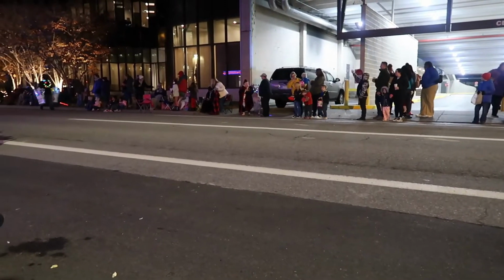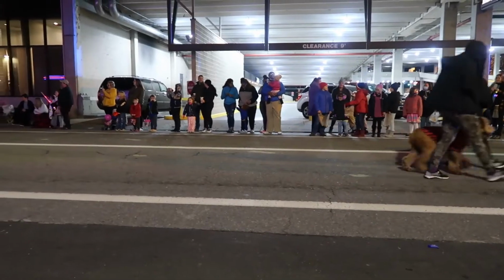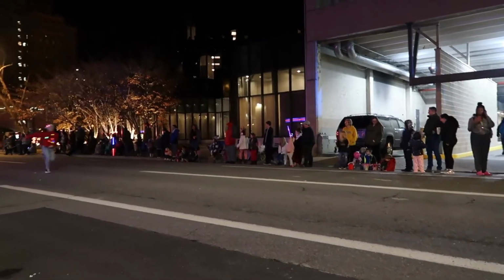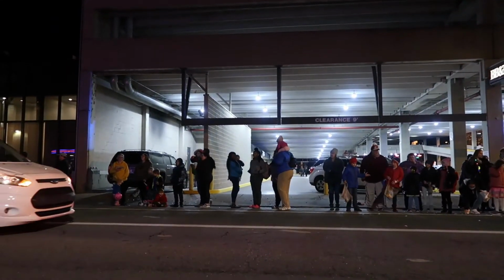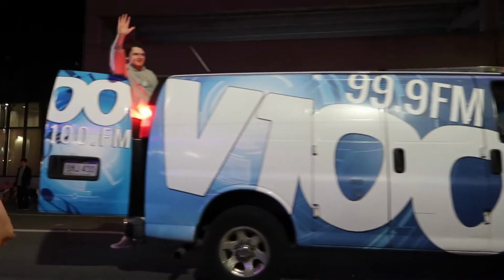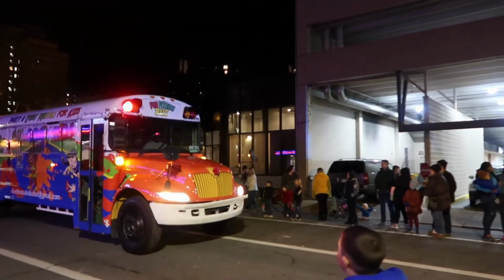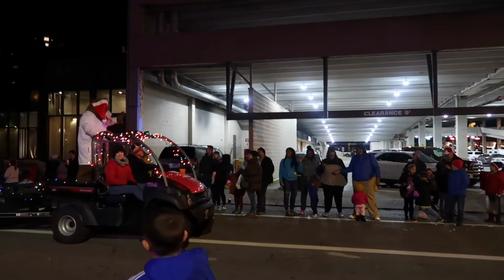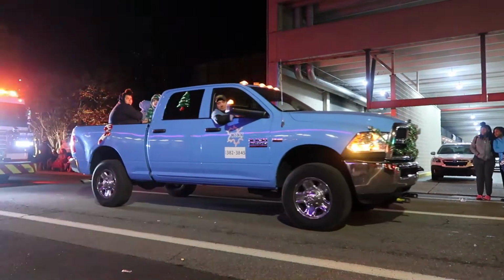2021 Christmas Parade Charleston WV